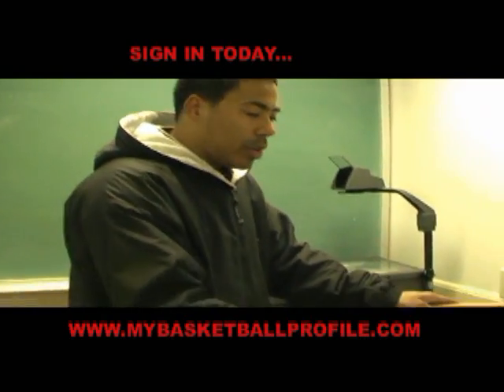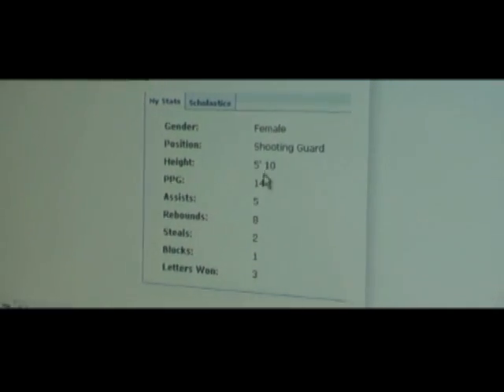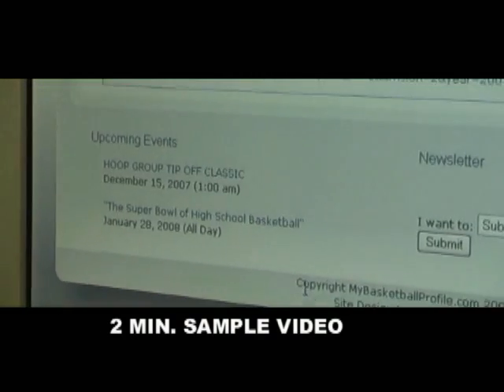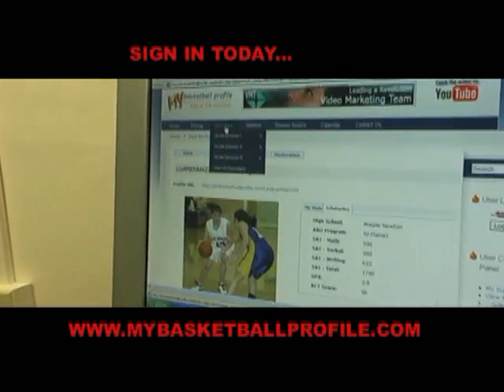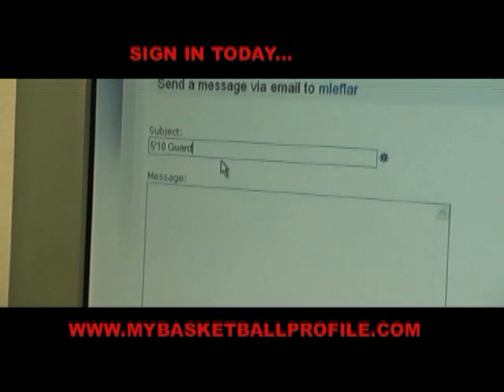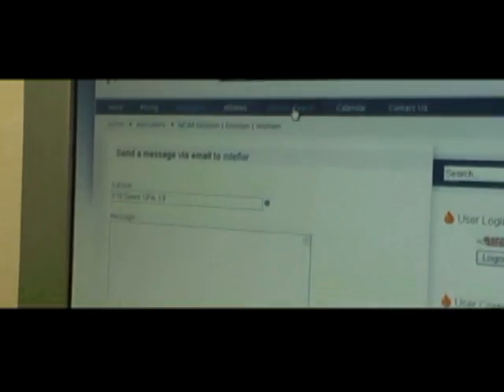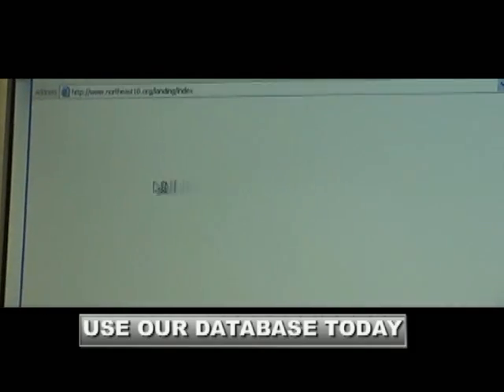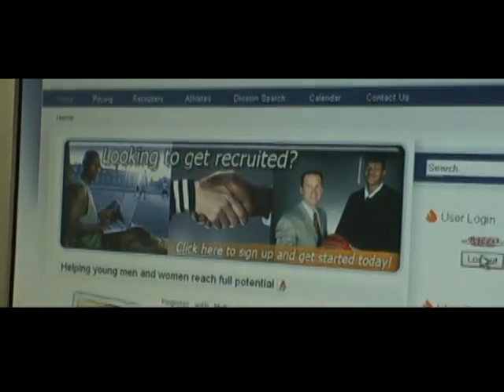HOW TO USE OUR PROFILE WEBSITE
DEMO OF USING THE PROFILE SITE AND HOW IT CAN HELP YOU GET NOTICE